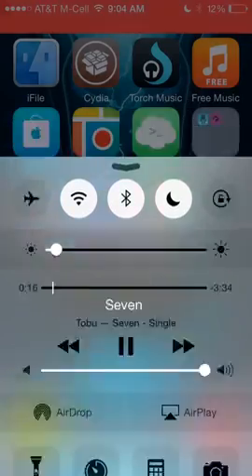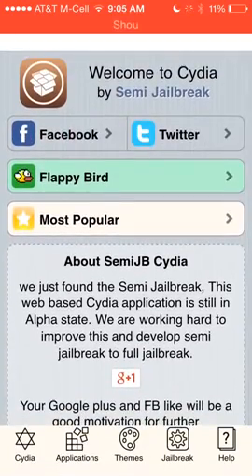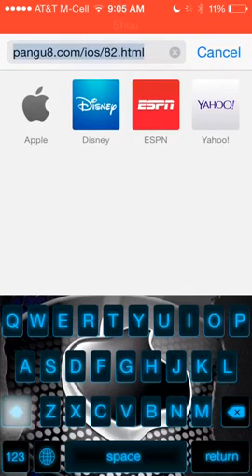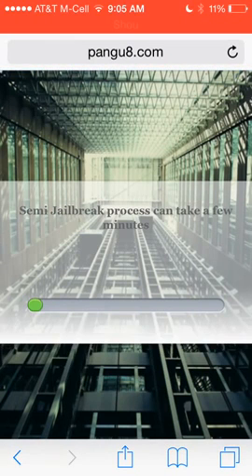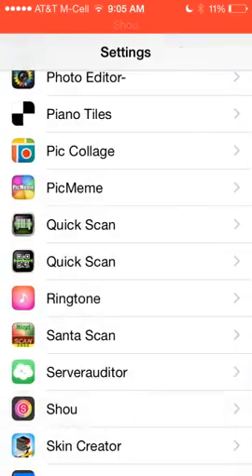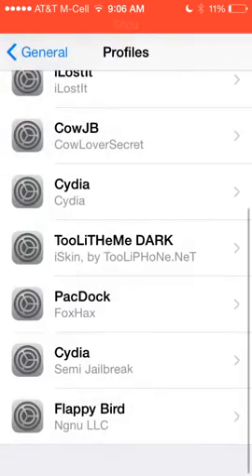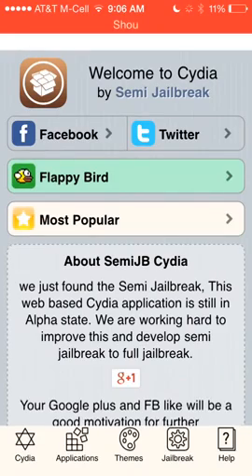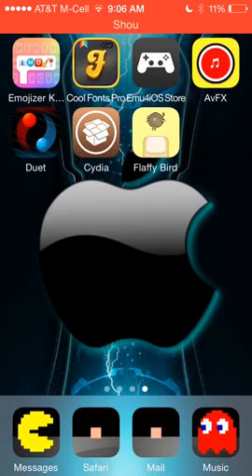چۆنیه‌تی جلبریك كردنی ئایئۆئێسی ٨.٢ و ٨.٣ به‌ بێ به‌كارهێنانی كۆمپیته‌ر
ه‌وه‌ی ناو ڤیدیۆكه‌ كه‌ ئه‌و لینكه‌ی به‌كار هێناوه‌ ئه‌وه‌ به‌ ٢٠$ كڕراوه‌ ئێه‌وش ئه‌توانن به‌ فرری له‌ ڕێگه‌ی ئه‌م لینكه‌ دای گرن
پێش ئه‌وی بیكه‌ن ئه‌بێت iCloud و پاسۆرد ئایفۆنت لابه‌ری
بۆ زانیاری زیاتر لەسەر كۆمپیتەر و ئایفۆن و لەسەر ئەم ڤیدیۆیە دەتوانن پەیوەندیمان پێوە بكەن لە ڕێگای ئەم لینكانەوە:
پەیجی فەیسبوك:
ئینستگرام:
COMPUTERUIPHONE6
تویتەر:
ئەكاونتی گۆگڵ(جيمەيڵ):
گۆگڵ پڵەس:
COMPUTER IPHONE
یوتیوب:
COMPUTER IPHONE
كەناڵی یوتیوب:
ماڵپەڕ یاخود مونتەدا: بەم زوانە چاوەڕوان بن
هاوڕێیان دەتوانن هەر كامێكیتان هەبوو بینەرمان بن بۆ بینینی هەموو زانیاری و فێركاریەك دەربارەی كۆمپیتەر و ئایفۆن
ئاواتی ئێمە خزمەتكردنی ئێوەیە ئێوەش بێ بەشمان مەكەن لە (LIKE) و (COMMENT) و (SHARE) و (FOLLOW).
هیوادارم سوودمان هەبێت لە ئێستادا و یاخود لە پێشتر سوودمان هەبووبێت بۆتان ئینشائەڵا لە داهاتوشدا هەر لە گەڵتان دەبین سوود بە ئێوەی خۆشەویست و ئازیز دەگەیەنین.
ڕێزمان هەیە بۆتان